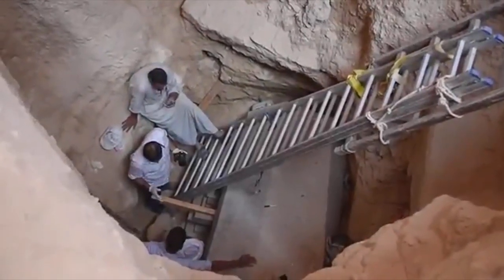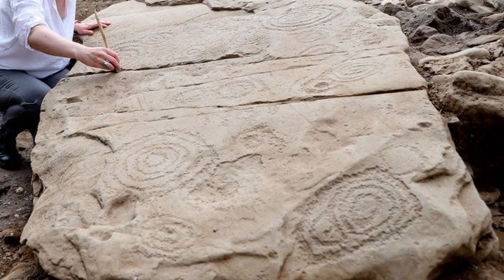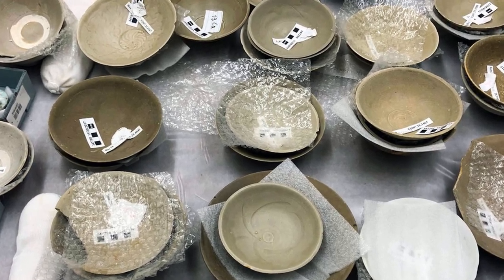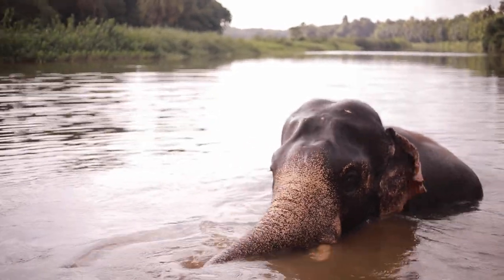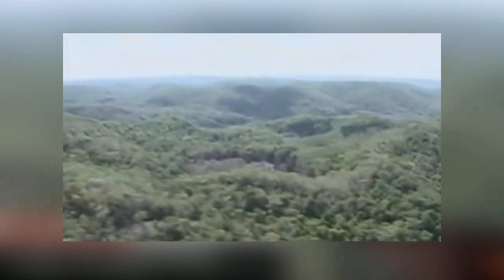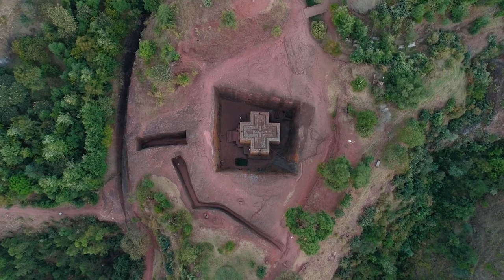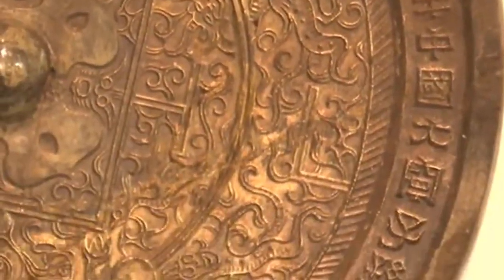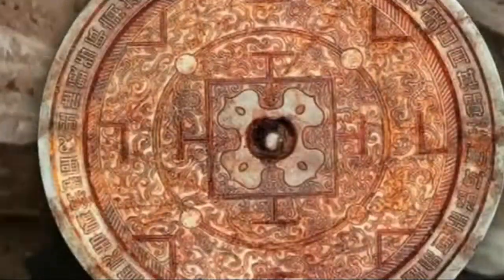12 Most Mysterious And Incredible Archaeological Finds That Really Exist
We've all heard the phrase "seeing is believing," but sometimes it's difficult to believe something is real even when you've seen it with your own eyes. That's how archaeologists and historians feel about the amazing things you're about to see in this video. They've looked at them and studied them, but no matter how much they study them, they're still left with the same sense of wonder. We hope that you get a sense of wonder yourself as we tell you their stories.